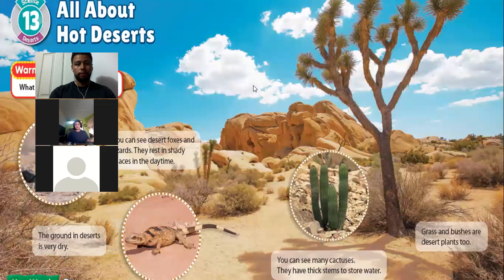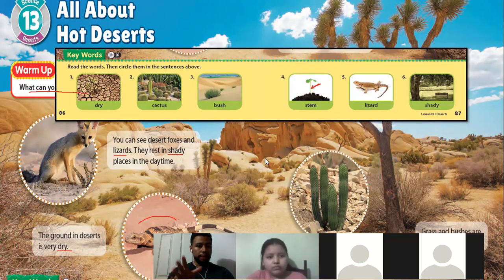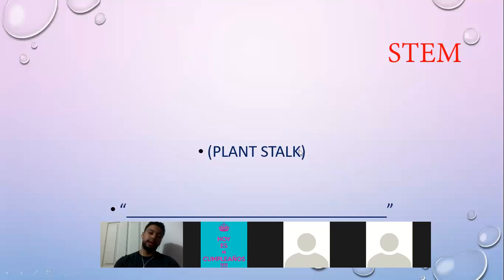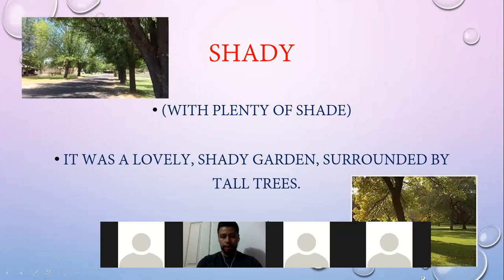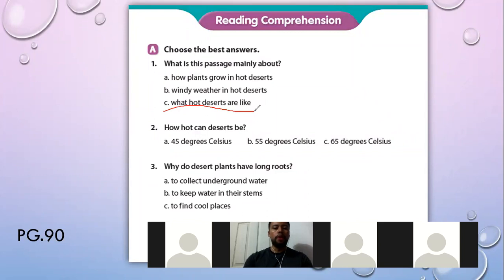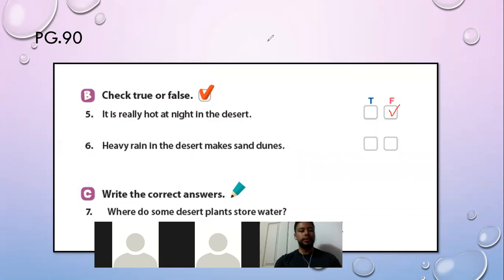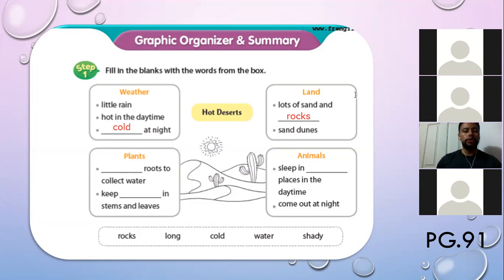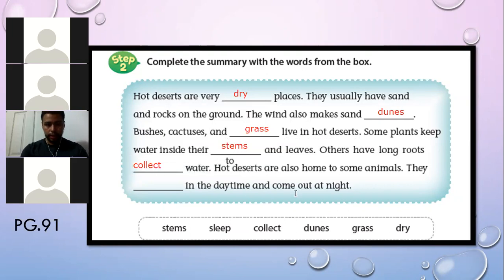Lesson 13- All about Hot Deserts (Reading Class)